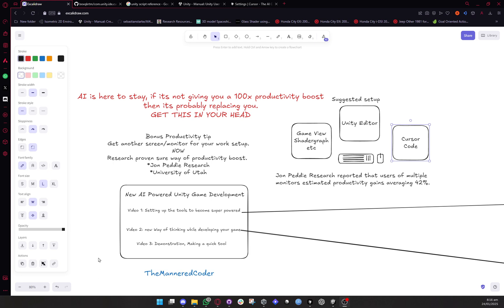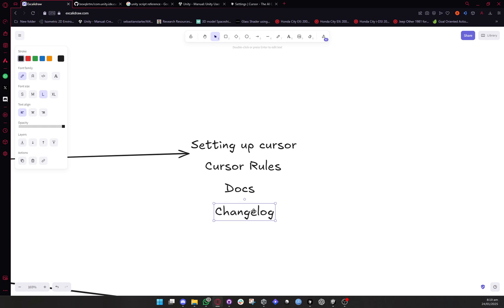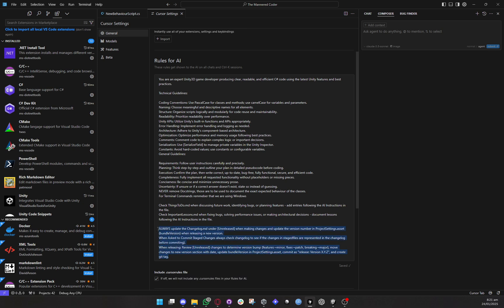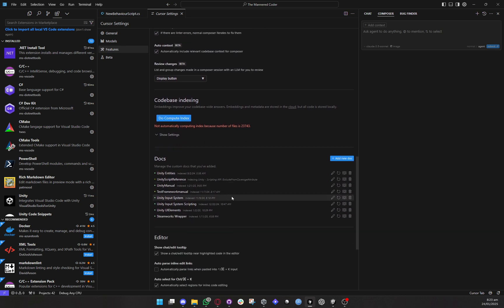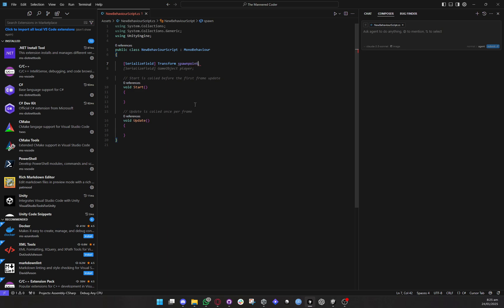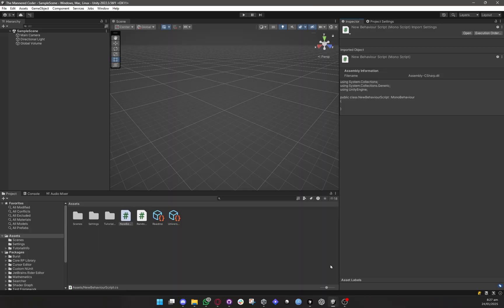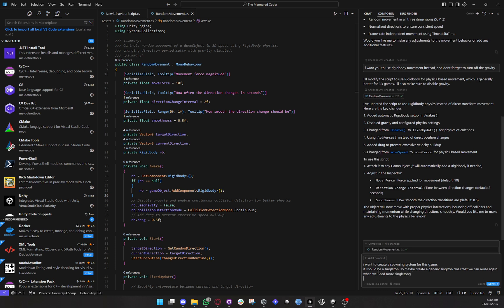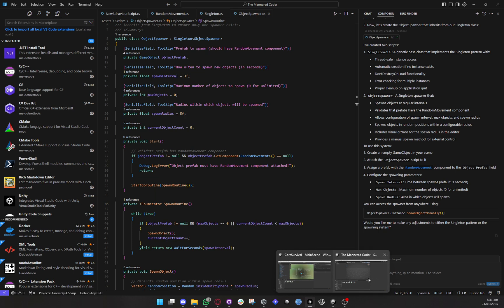Unity Game Development with AI Part 1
Remember with AI software engineering, has become more about architecture and less about typing and remembering syntax

Link to my Game if you want to wishlist